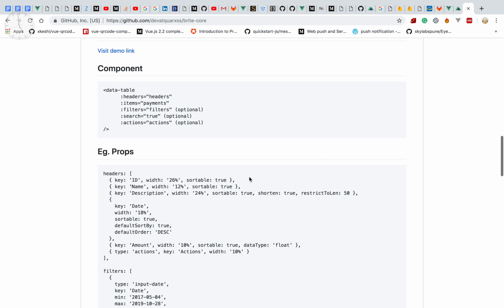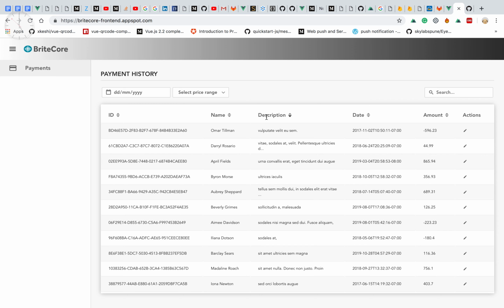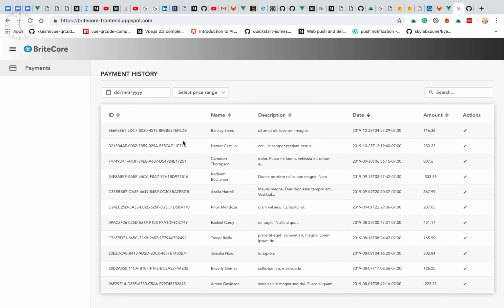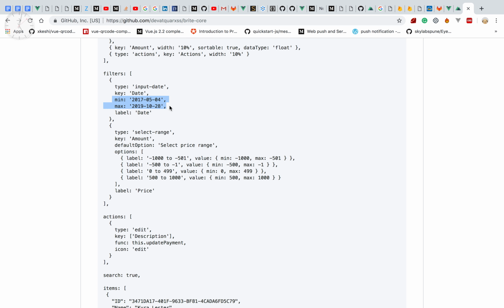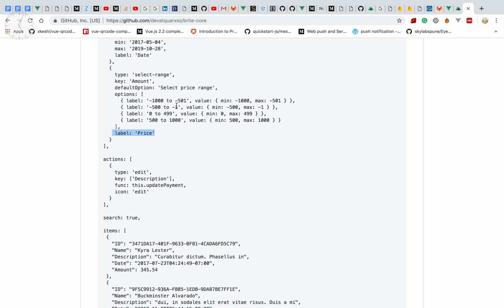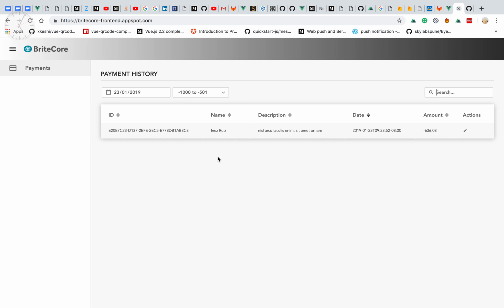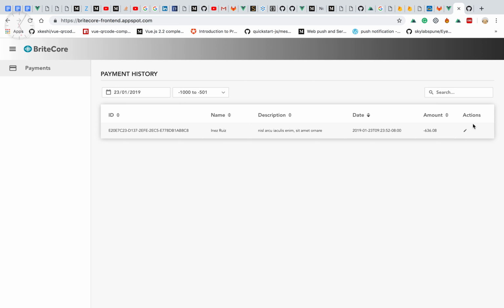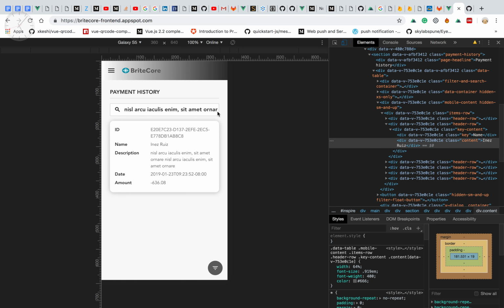Vue data table (reusable component) overview